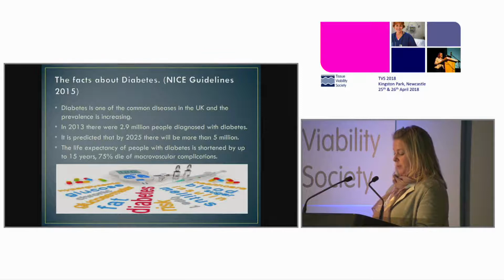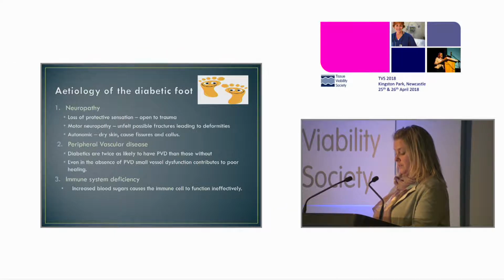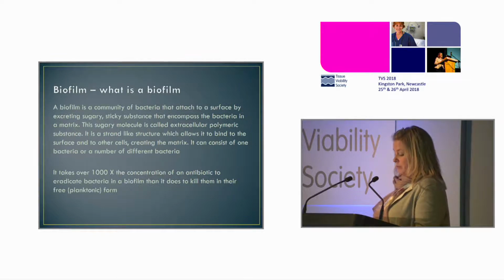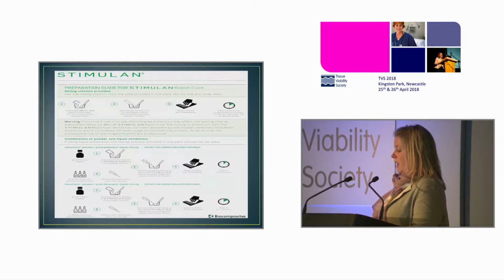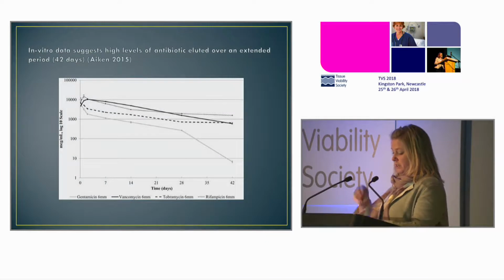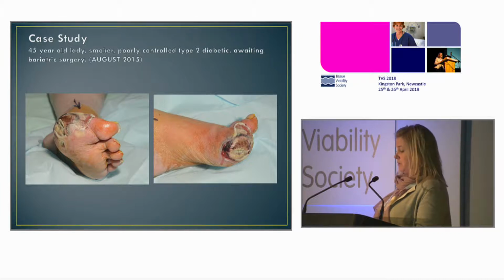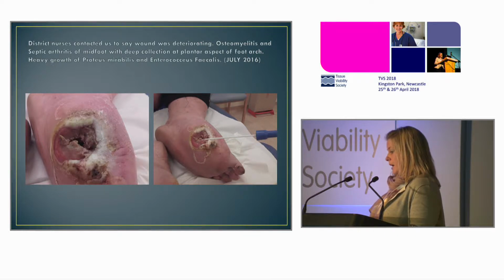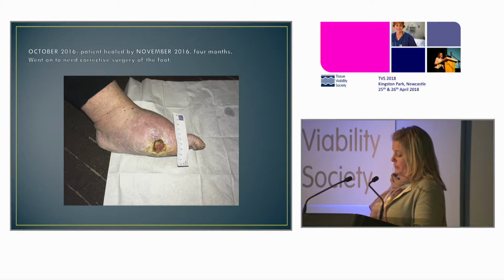TVS 2018 - The Conference - Kate Humphries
The diabetic foot, microbiology and antibiotic beads - Kate Humphries, Vascular Nurse Specialist, Calderdale and Huddersfield NHS Trust